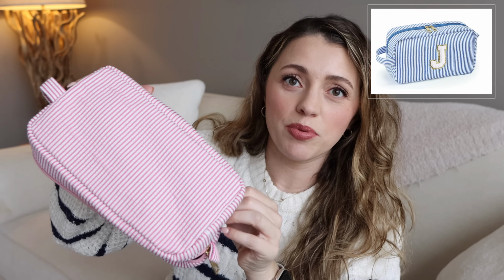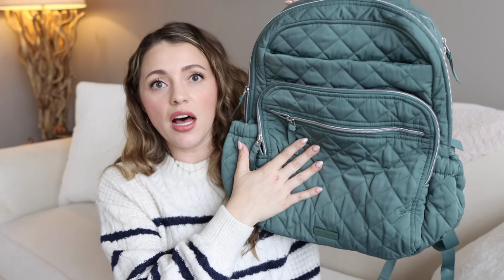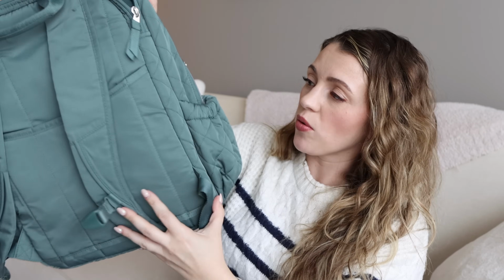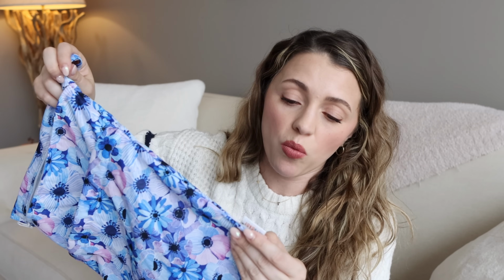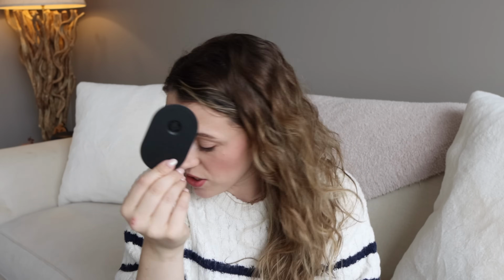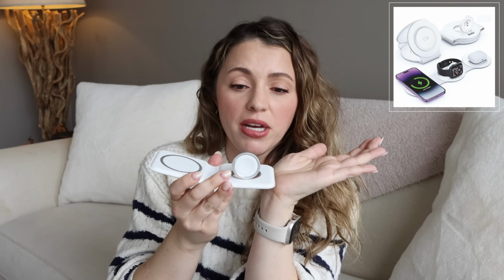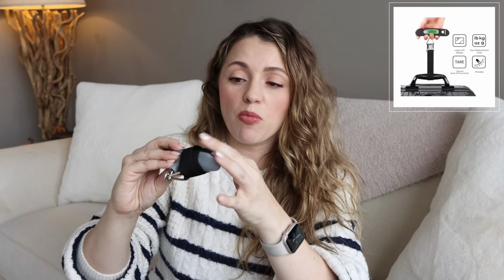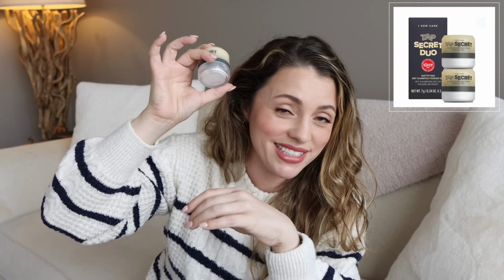Amazon Faves ✨ travel edition 2023 ✈️ must-haves for your next trip!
🎥 If you want to see what makeup & toiletry items I brought on my most recent trip, here's the video

organization:
pink striped bag with monogram
clear toiletry bag
vera bradley bookbag
vera bradley bookbag XL
wet bags
hanging toiletry bag

tech:
magnetic phone pop socket
airplane phone holder
airfly bluetooth headphone transmitter
apple foldable charger
cheaper triple charger
apple magsafe battery pack

random:
tide sink packs
compression socks
luggage scale
dry shampoo for travel

A R E  Y O U  N E W  H E R E ? 🥰
Well hi there 🤗 My name is Jessica and I live in the midwest (Indiana specifically) with my family (my husband Tyler @tylertravelstv + my 2 daughters + our beagle Pinocchio). I share lifestyle & wholesome vlogs, makeup & beauty finds, amazon and target favorites, cute fashion items, grocery hauls, quick meal ideas, and a bit about my journey through my life so far in my Coffee Chats series. I also love Disney and host our podcast @DisneyvillePodcast with my hubby Tyler!  🤍

B I N G E A B L E :
-- book your next disney trip (and beyond!) through his agency People Mover Travel - it's free

Timestamps:
00:00 intro
00:55 organization
11:52 tech
16:50 random